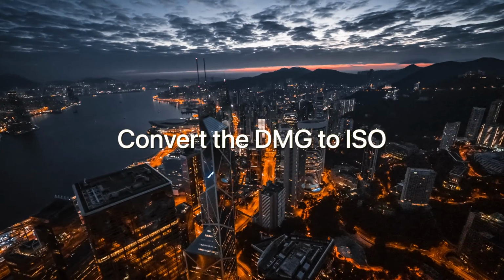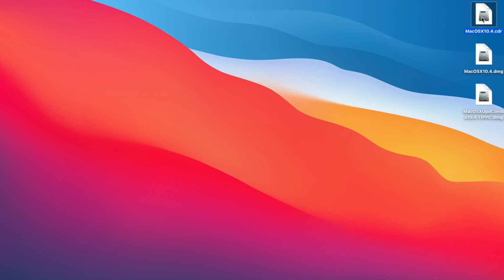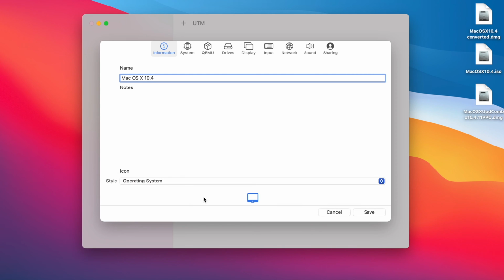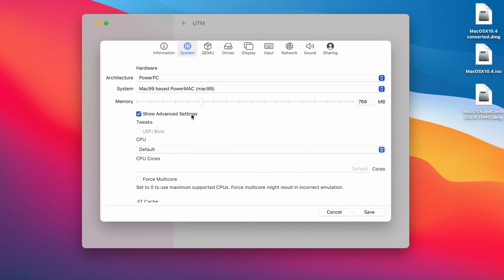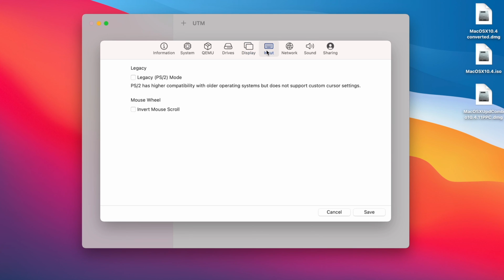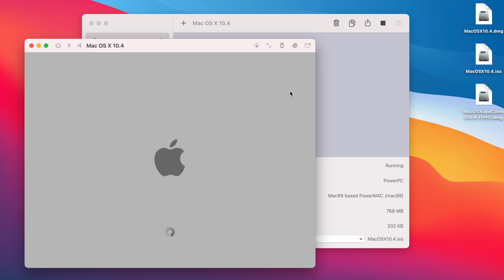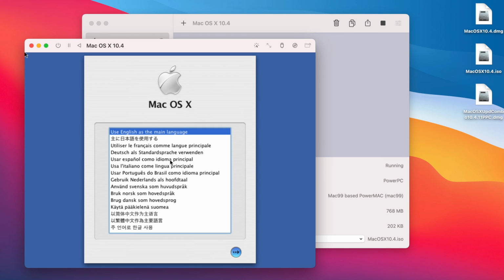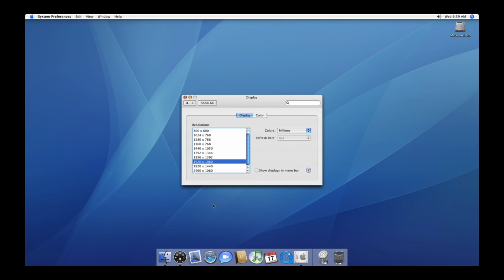How to Install Mac OS X Tiger on Big Sur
Hi all, Nick Silverstein here. Here with another tutorial. This one is how to install Mac OS X Tiger (PPC) on a M1 or Intel Mac.